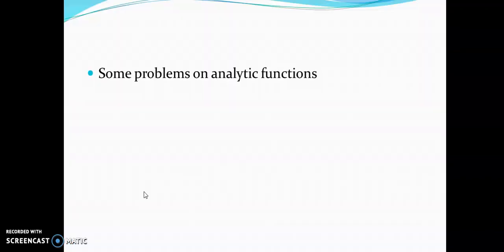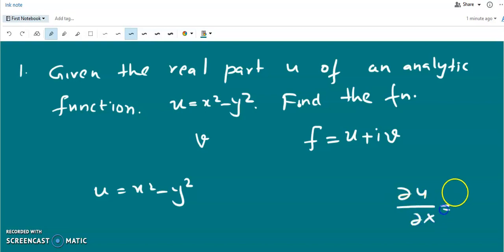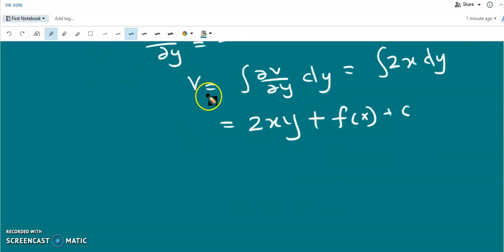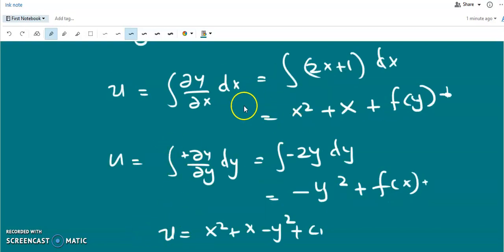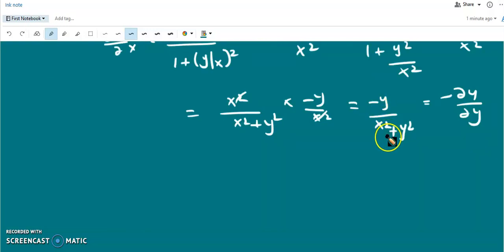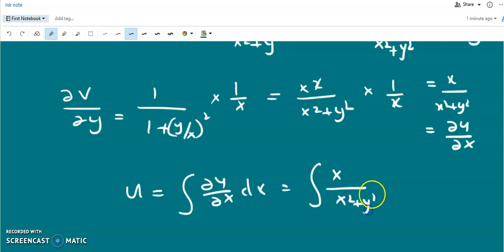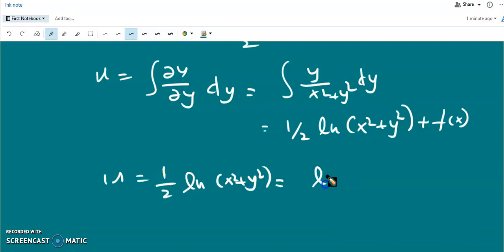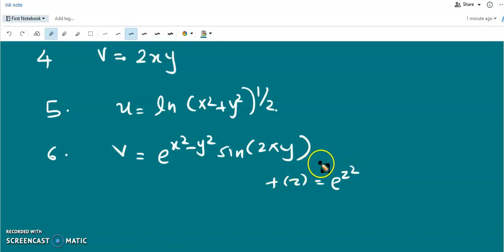Problem set 1 | Complex analysis